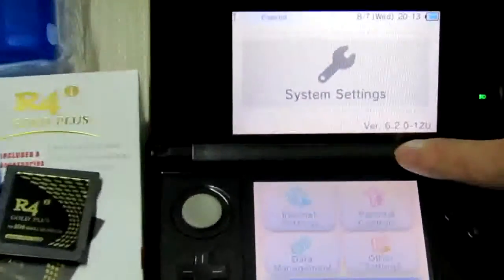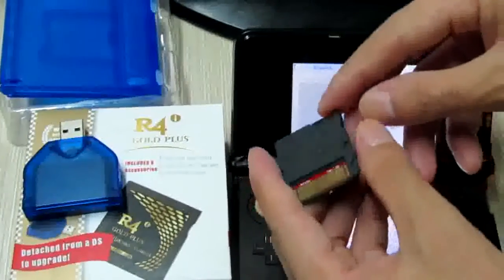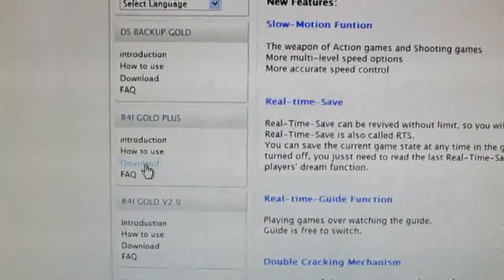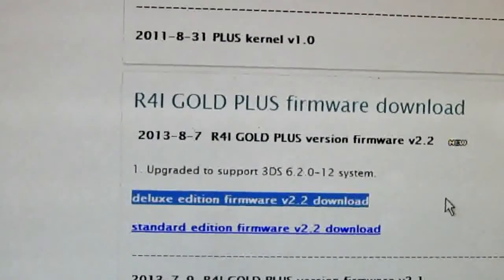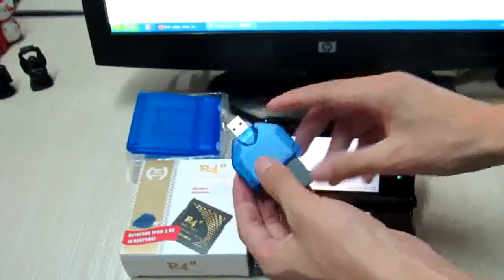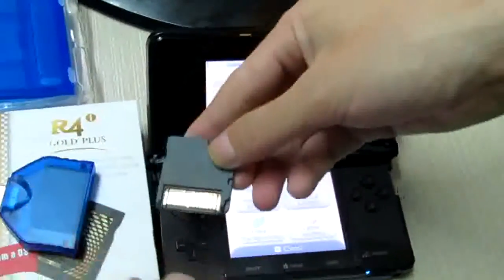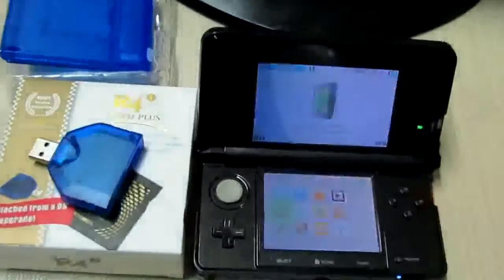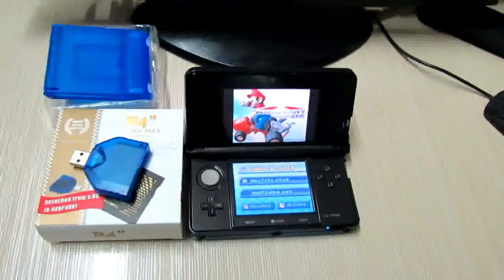R4i Gold Plus Firmware Upgrade Successfully for 3DS 6.2.0-12U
R4i Gold Plus can now be firmware upgrade for 3DS (XL/LL) system 6.2.0-12. Thanks sample